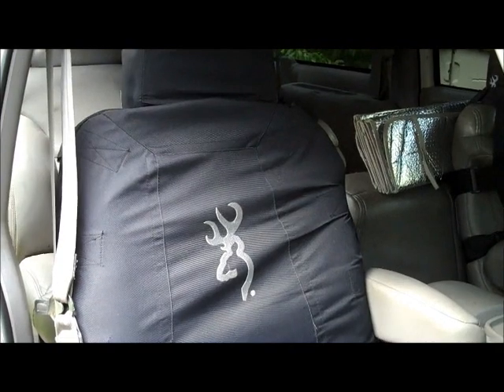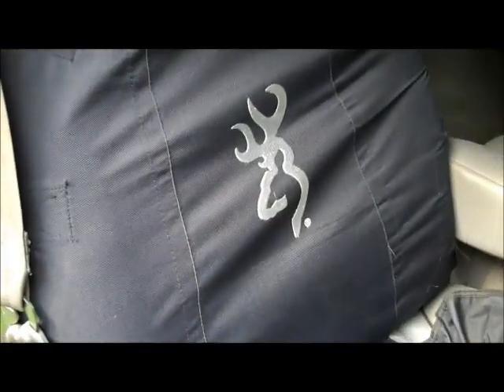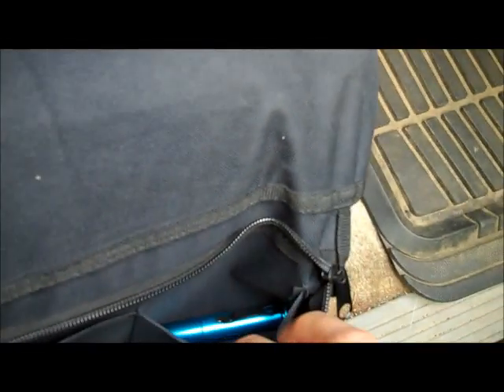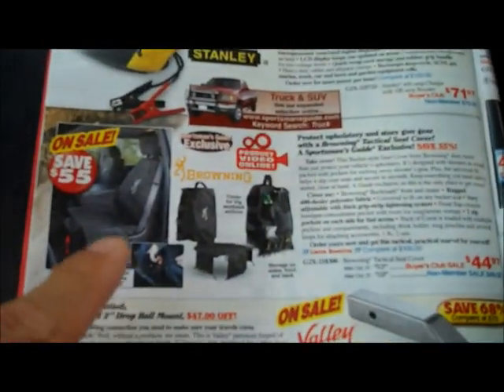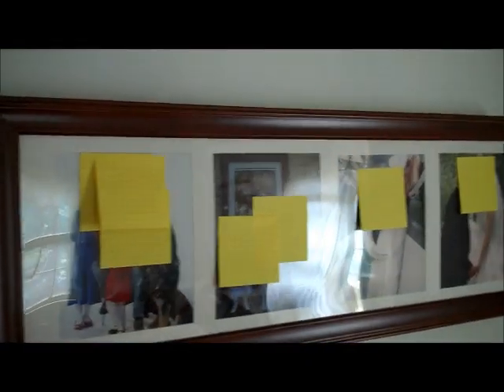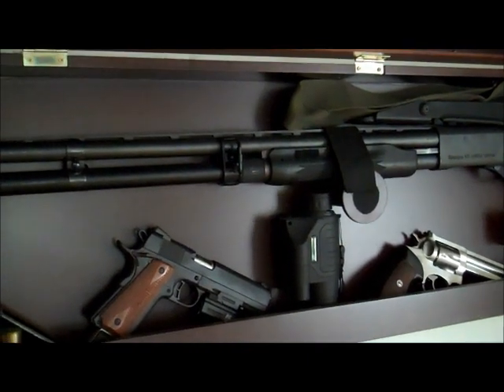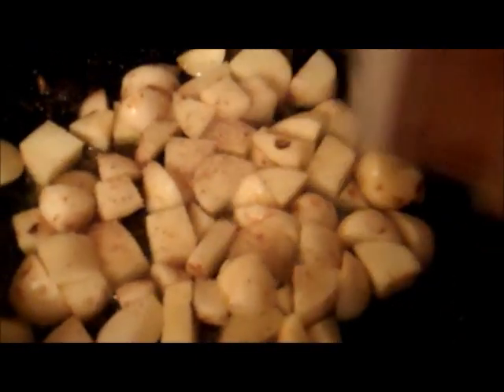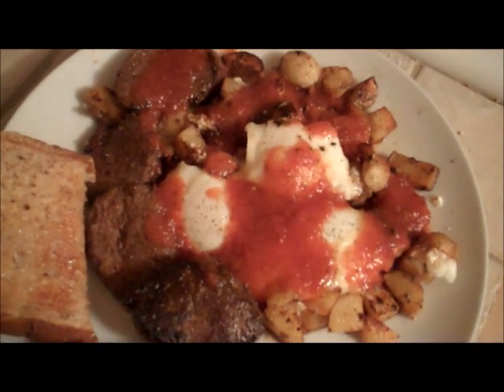*SUPER DUPER TACTICAL* Browning Seat Covers and Framed Gun Cabinet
2 items that I have picked up off Sportsmanguide that I use on a daily basis and that I realy like.
Sportsmansguide Order # G2X-218300  Browning Seat Covers